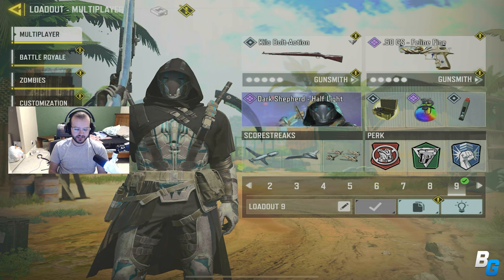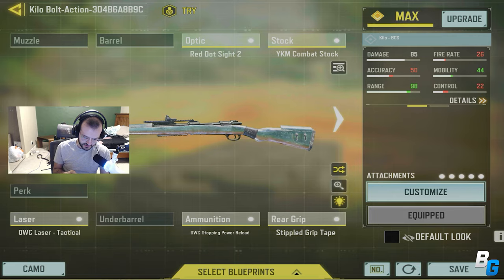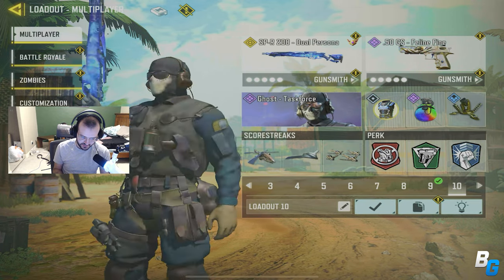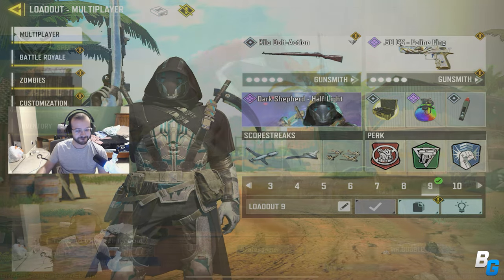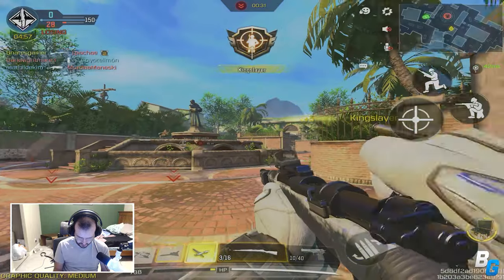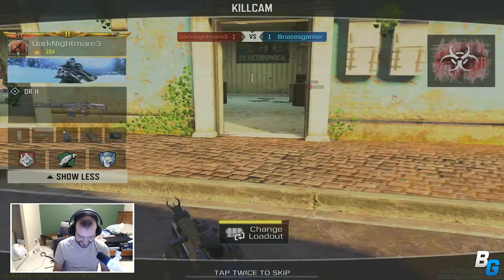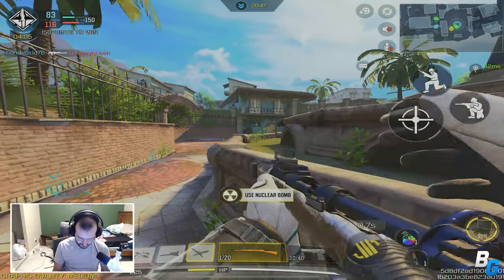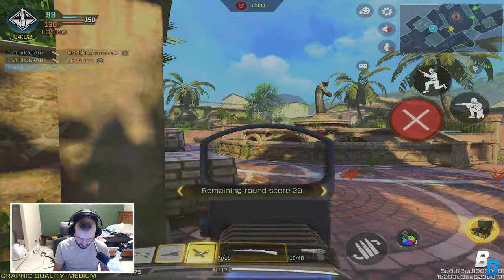I made them RAGE after putting a RED DOT on the KILO SNIPER! (Season 3)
You can now put a red dot on the KILO bolt action!